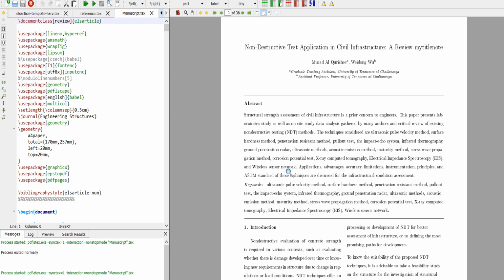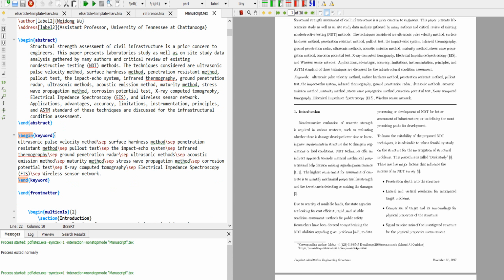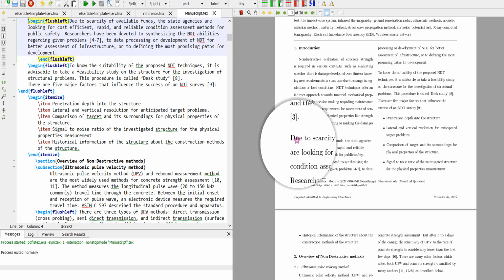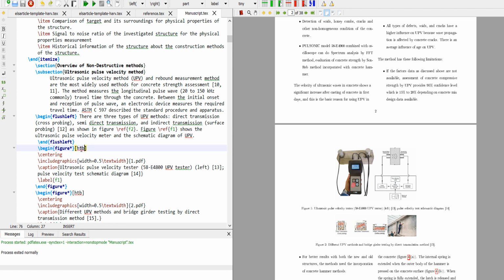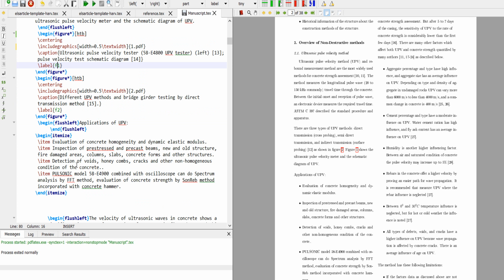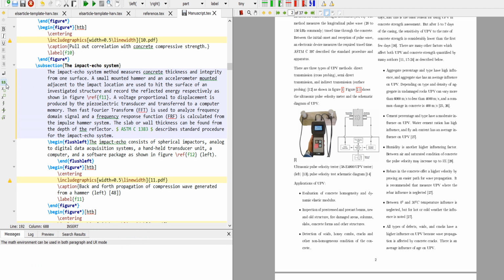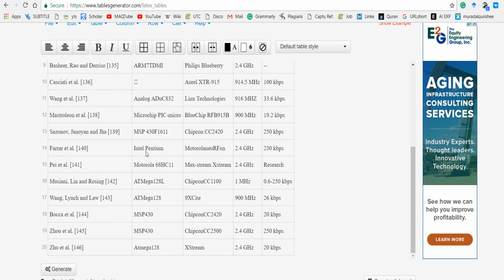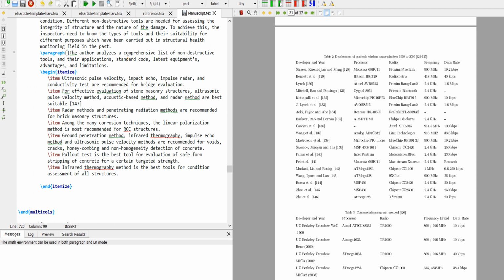Writing Elsevier journal in Latex TextStudio